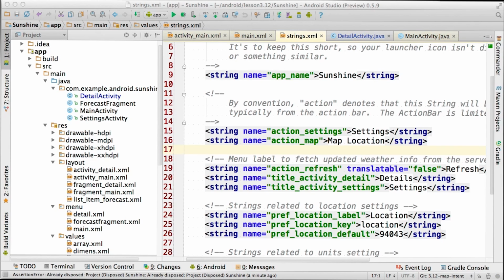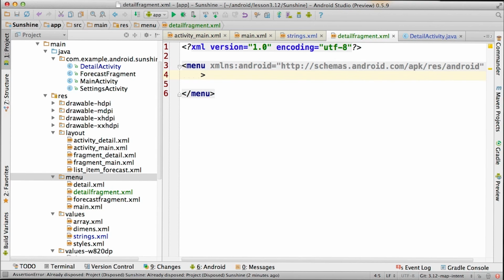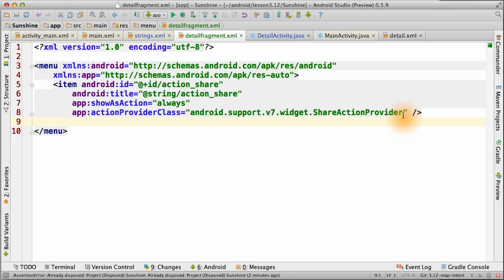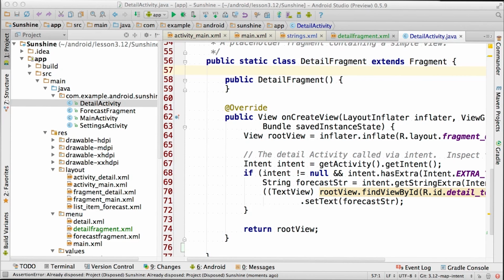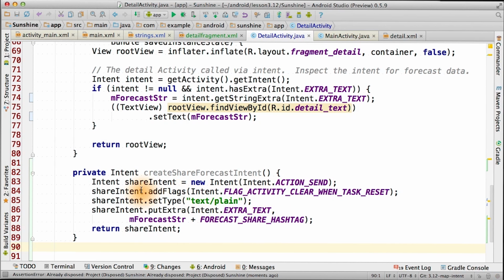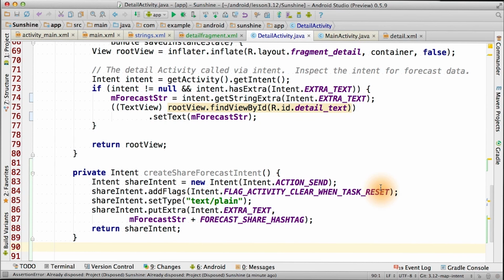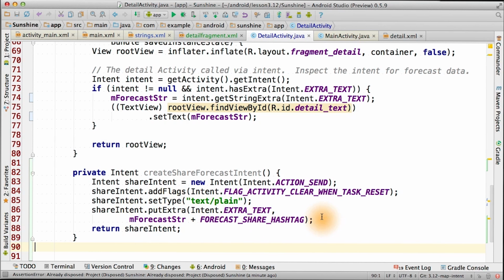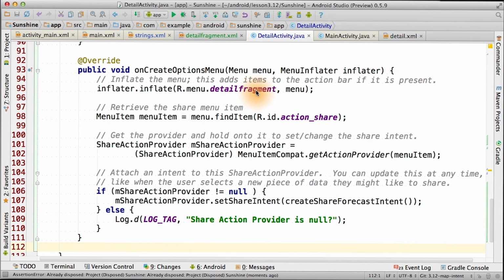Share Intent Solution - Developing Android Apps